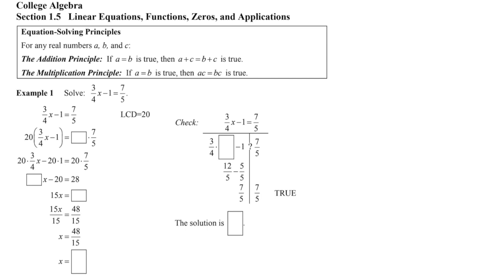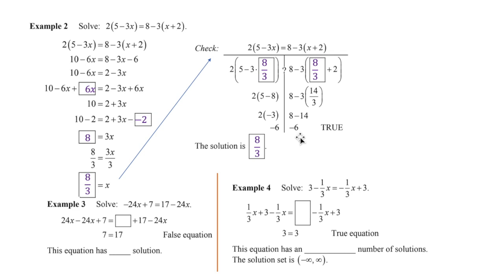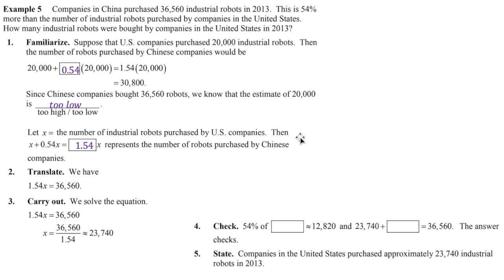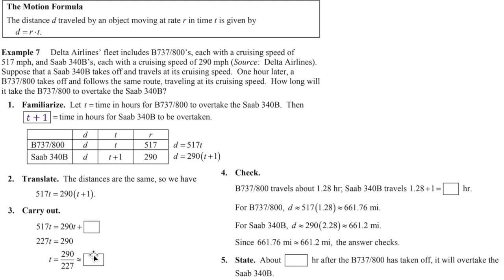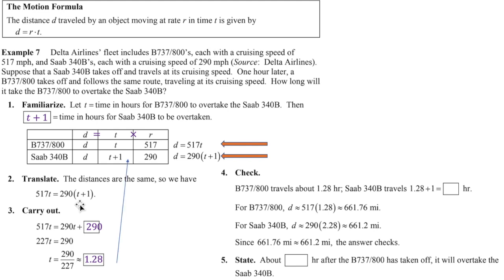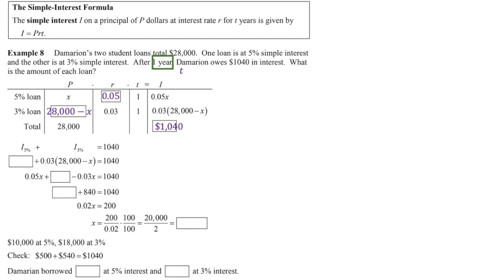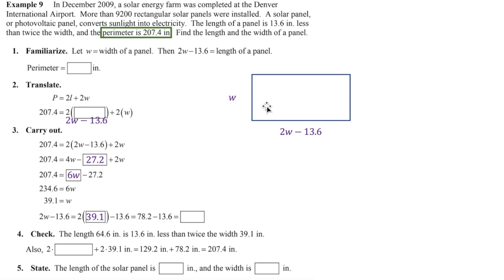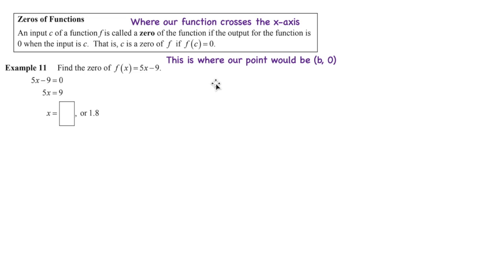College Algebra: Linear Equations, Functions, Zeros and Applications